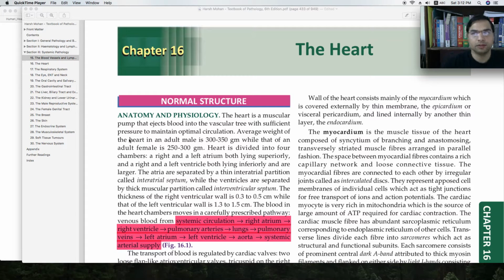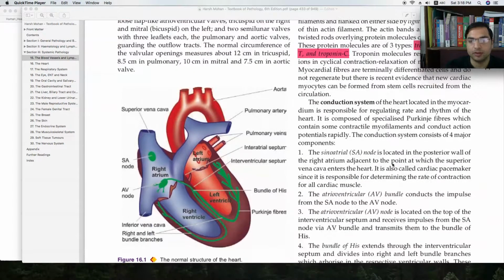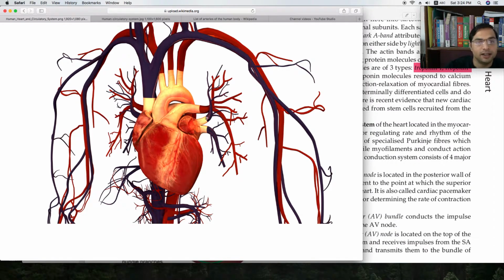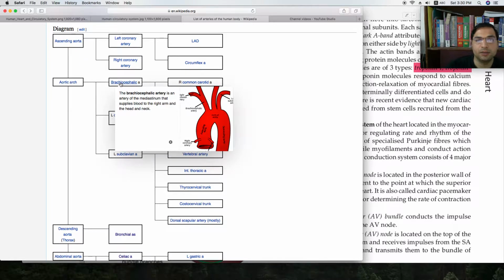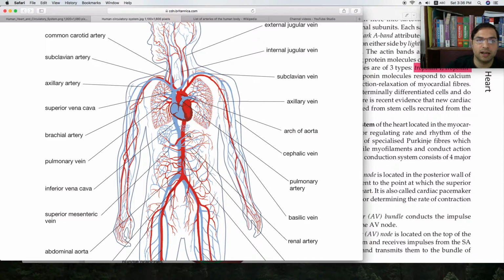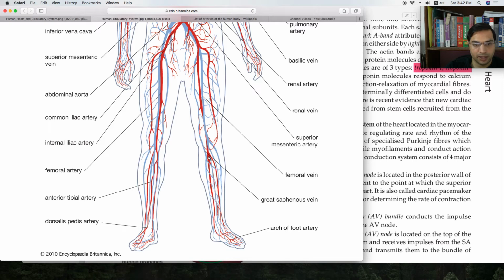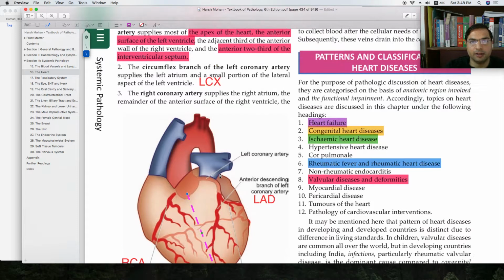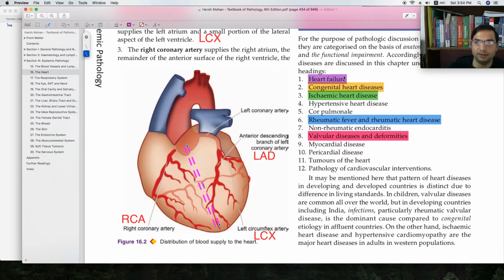HEART & BLOOD VESSELS